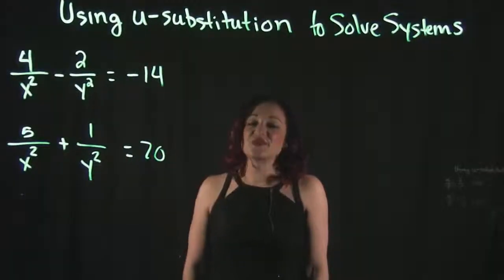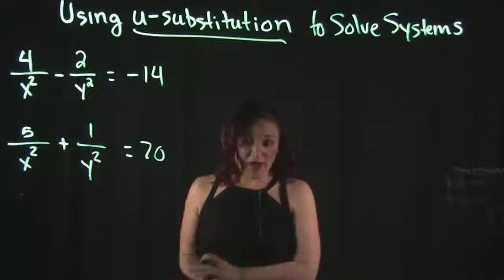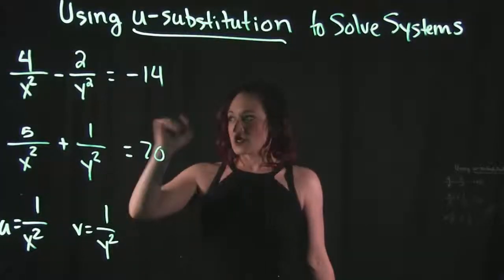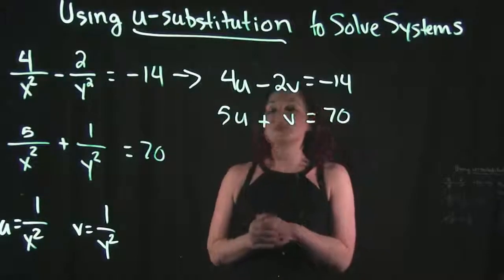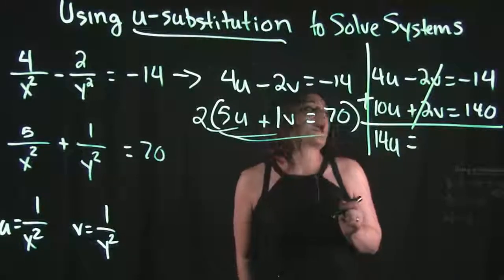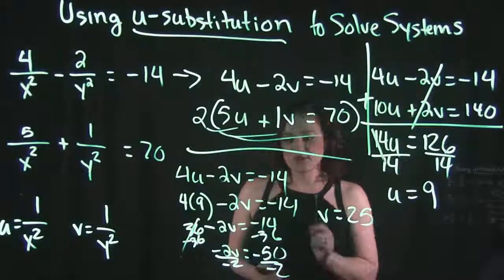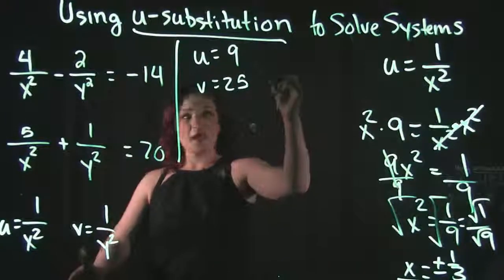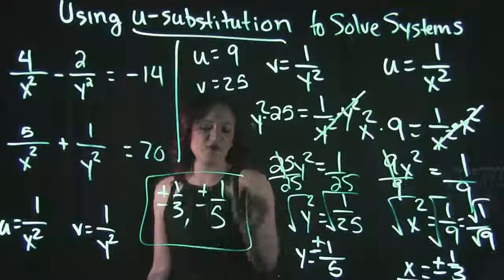Using u Substitution to Solve a System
This video covers one example on how to use u-substitution in order to solve a system of equations.